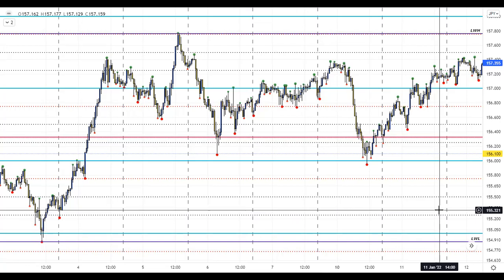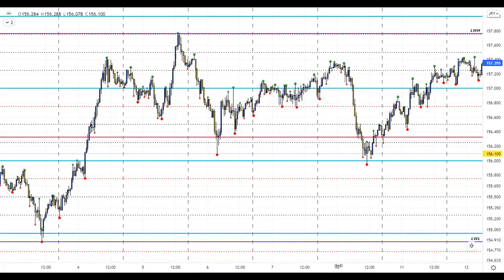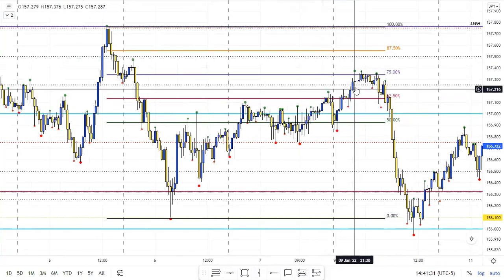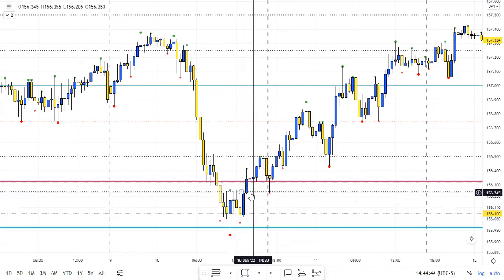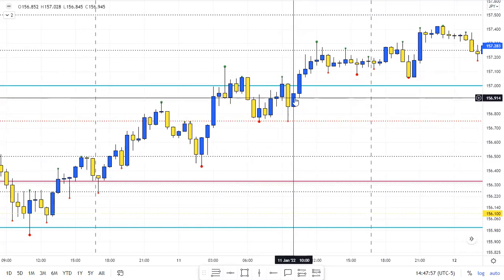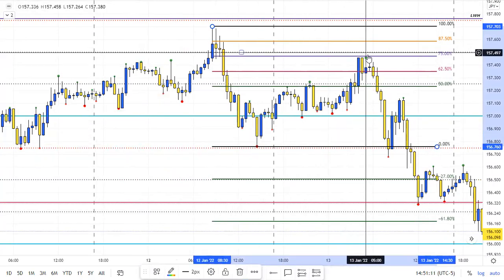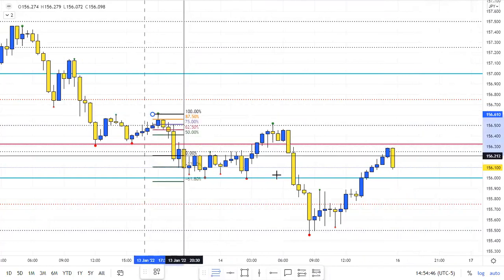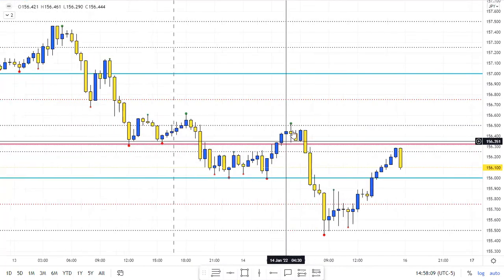GBP/JPY WEEKLY BREAKDOWN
Hello everyone, this video is a weekly breakdown of how I trade works for GJ as well.